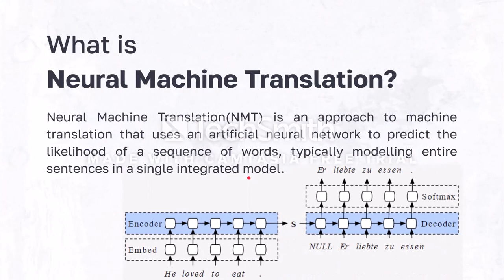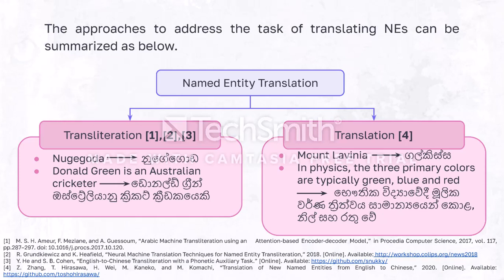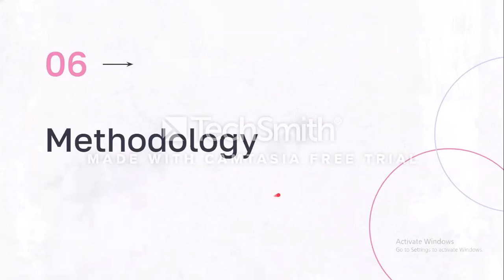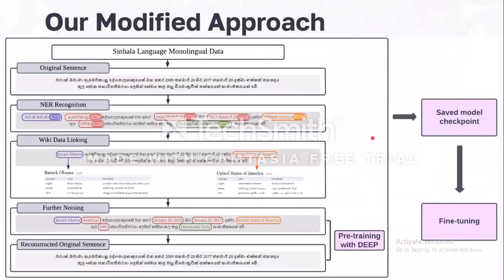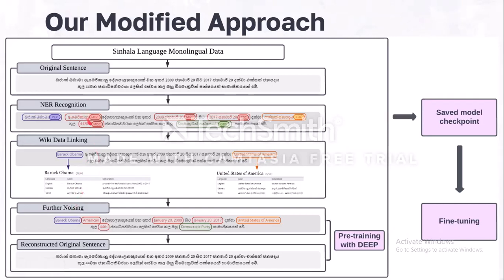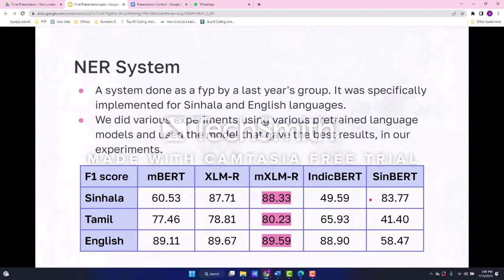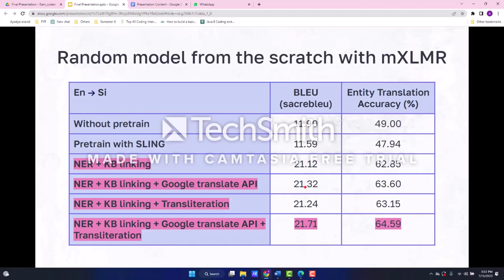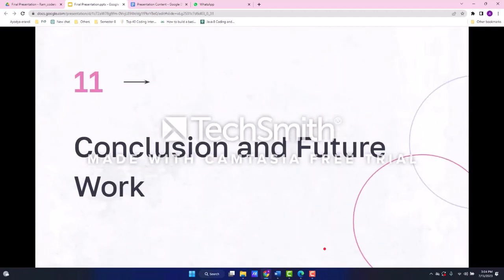Improving Named Entity translation in NMT systems